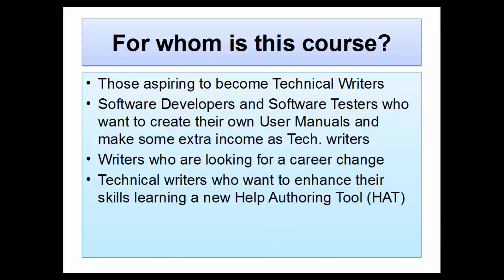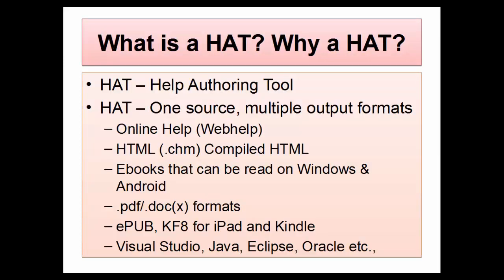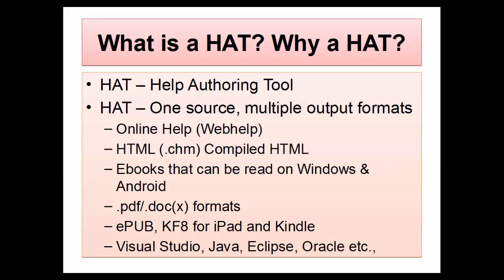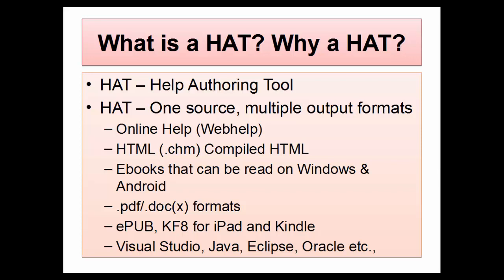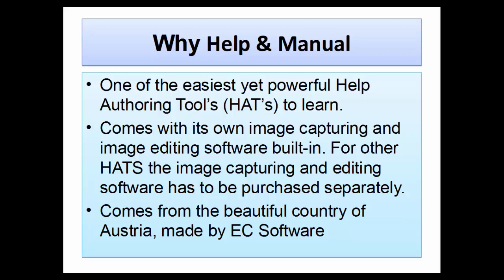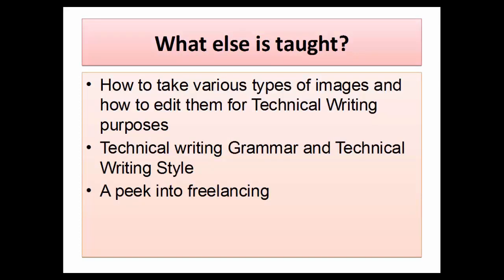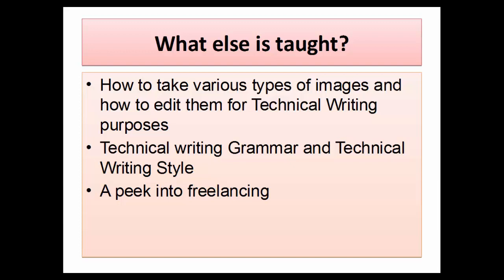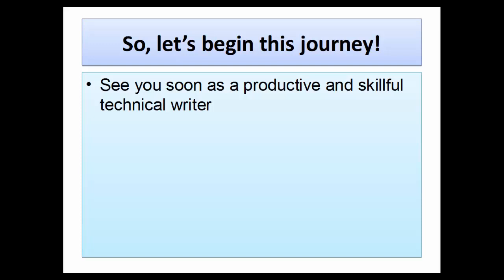1. Welcome Promo for my course on Technical Writing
To check out what Technical Writing is and what do Technical writers do and what one needs to do to become a Technical writer, check out this video

And now you can literally do my course for free.